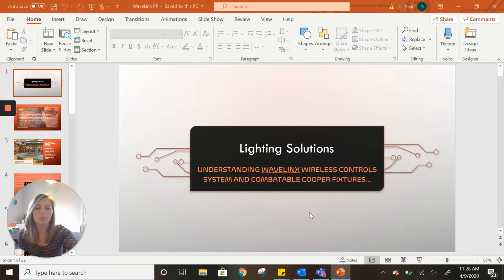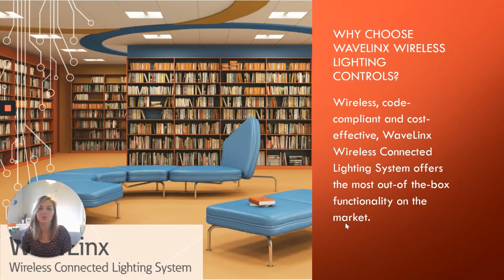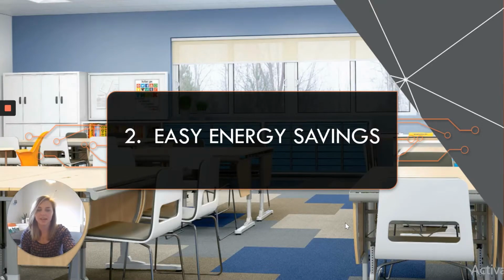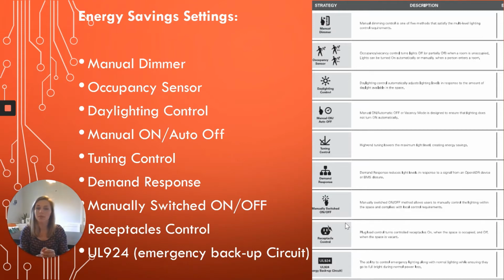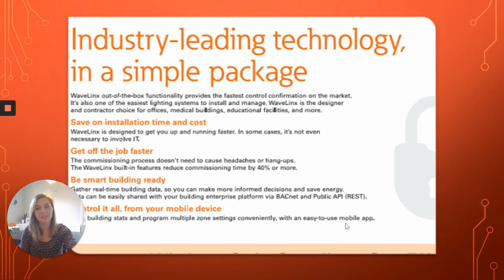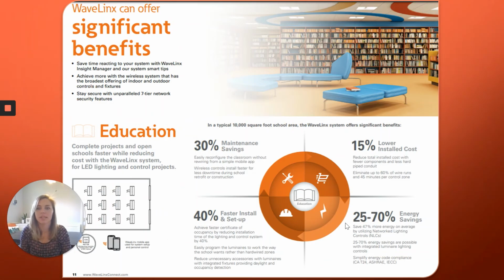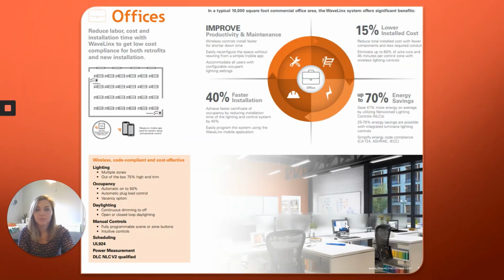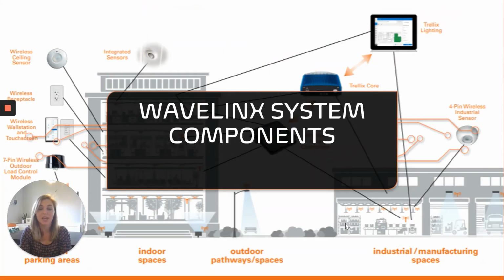Wireless Lighting Controls 101 Part 1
In this video I will cover the very basics of what lighting controls are, what they can do for us and why we LOVE WaveLinx wireless lighting controls.
Please find part 2 here on the channel.  I hope you find this helpful as you build your understanding of Lighting Controls.